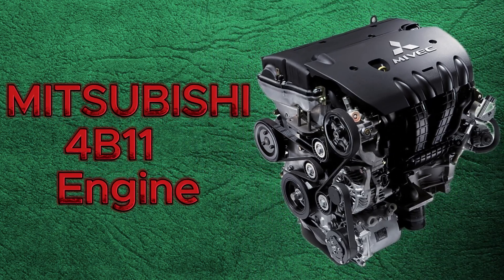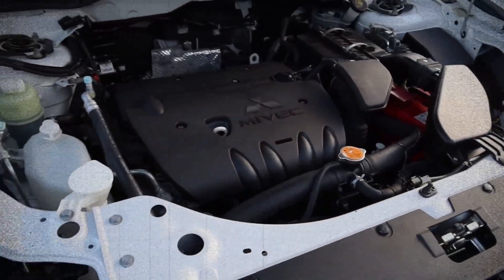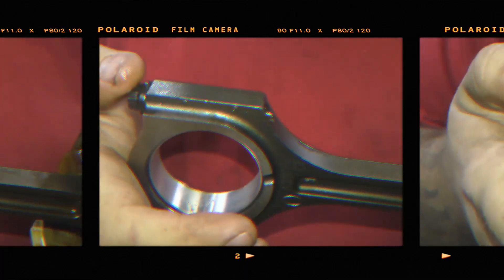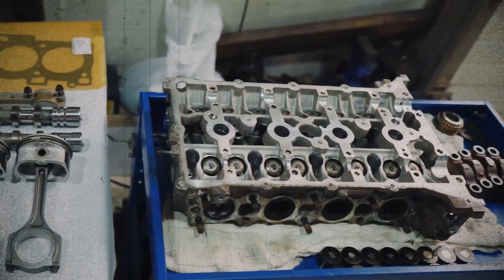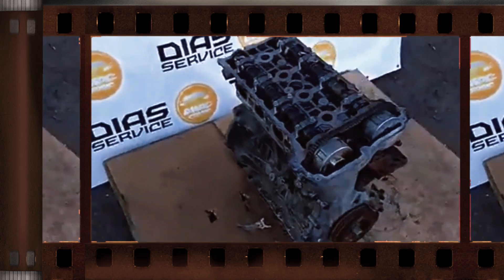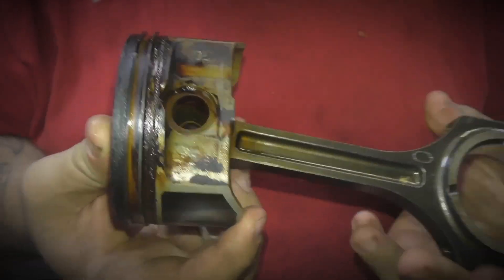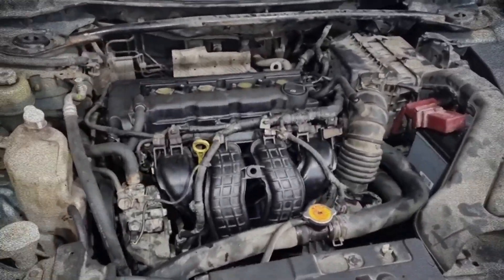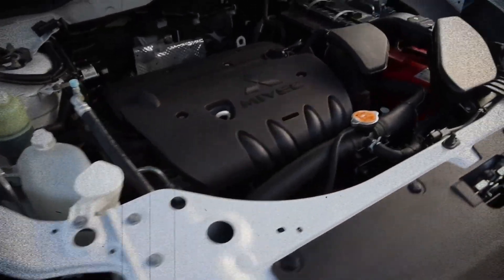Mitsubishi 4B11 Engine: A Complete Review and Common Issues!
Welcome, fellow car enthusiasts! Are you ready for a closer look at one of Mitsubishi’s most dependable powerplants? In today’s video, we’re taking a deep dive into the Mitsubishi 4B11 Engine—a reliable performer with impressive heritage. We’ll explore its design, discuss common issues.

Whether you’re a seasoned mechanic, a budding gearhead, or just a curious observer of automotive technology, this video has something for everyone. Stick around to learn the ins and outs of what makes the 4B11 tick—and how you can unlock its full potential. Grab a cup of coffee, get comfortable, and let’s get started on our deep dive into the world of Mitsubishi engineering!
Timecodes:
00:00:00 - Introduction
00:00:53 - Engine Overview
00:03:02 - Common Problems
00:04:07 - Conclusion